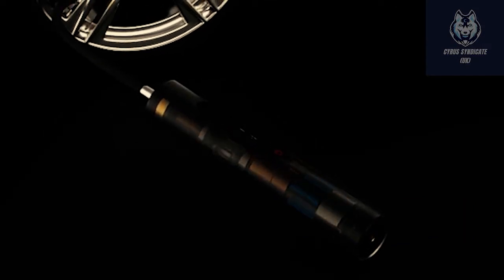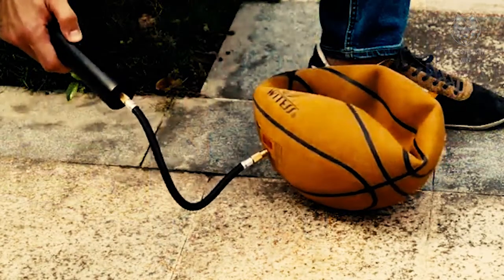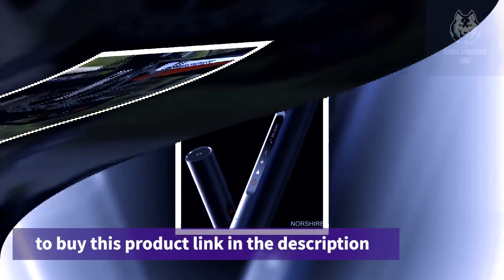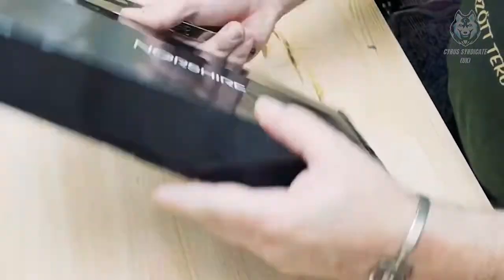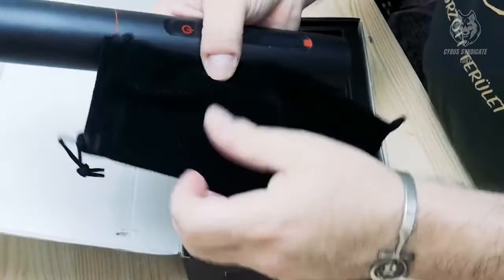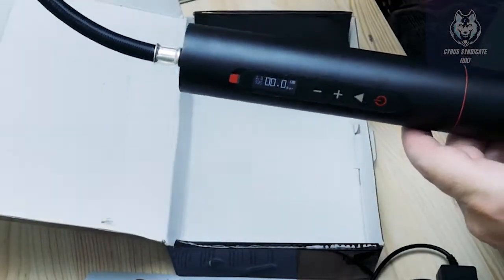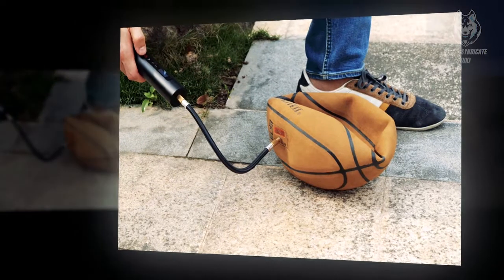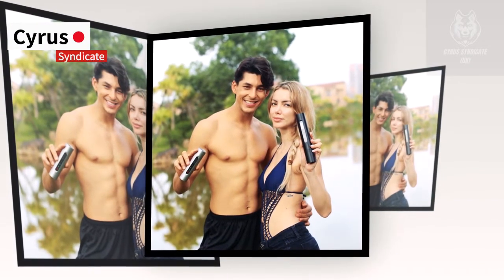Norshire Tyre Inflator | Portable Air Compressor| End Of Pumping Tyres manually | Be Smart.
end of puming tyres manually, be smart with norshire tyre Inflator portable air compressor, review

Norshire Mini is by far the smallest and most portable tire inflator in the whole world with uncompromised performance. As a matter of fact, the Power Version, being able to produce pressure as high as 12bar/174psi, is as powerful as inflators tens, even hundreds, of its size.
When you think of tire inflator, you probably think of something like these:
Why do they have to be so bulky and hideous? They simply don’t fit in our modern era predominated by aesthetics that Apple products and Tesla cars embodies.
We are a team of engineers/makers/innovators who strive to make a difference by designing car accessories with a minimalist philosophy. This time around, we present you Norshire Mini, the world’s smallest and most portable tire inflator ever.
Unlike any tire inflator you’ve seen before, Norshire Mini is a sleek and clear shaped cylinder. It is the first tire inflator that got rid of all physical buttons and features a 0.91in, 128*32 resolution OLED display with capacitive touch.
Even when you don't need to inflate your tires, you can connect Norshire Mini to them at any time to gauge the tire pressure. The screen shows your current pressure immediately when connected like the picture shows on the left.

cyrussyndicateuk NORSHIRE Tyre Inflator Portable Air Compressor